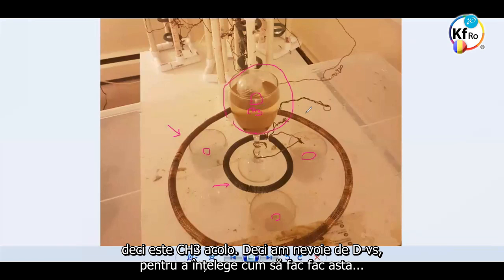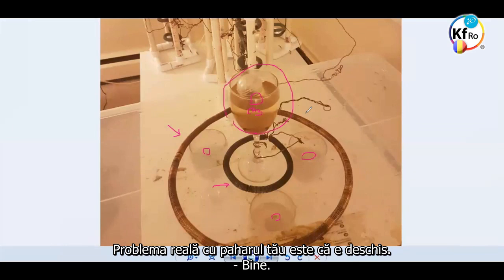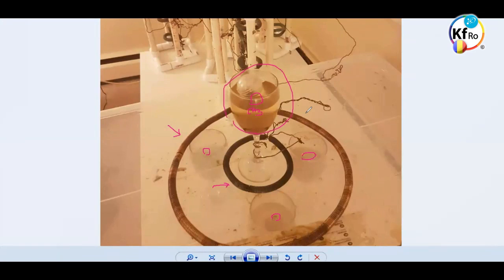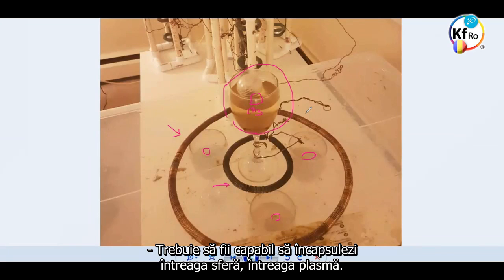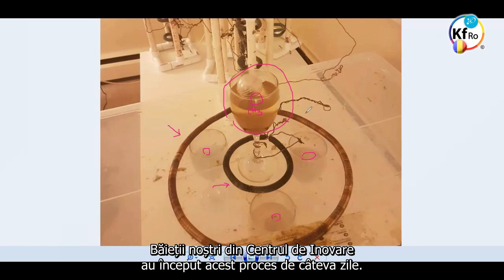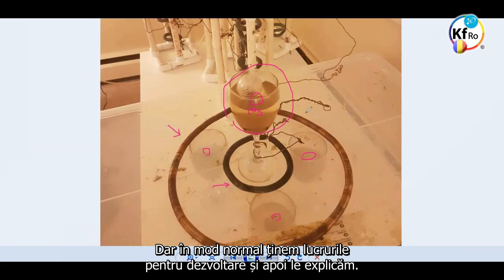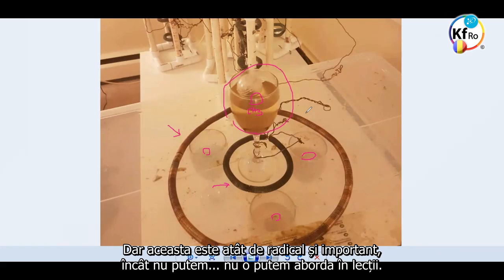Crearea Conditiilor de Zbor - 1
- prezentarea ideii lui Ali de realizare a zborului folosind bobine Magrav si Gans-uri pentru a realiza a o dinamica specifica a curgerilor plasmatice, idee argumentata si explicata de D-ul Mehran Tavakoli Keshe
- fragment din atelierul de lucru al cautatorilor cunoasterii nr.144 din 3 Noiembrie 2016